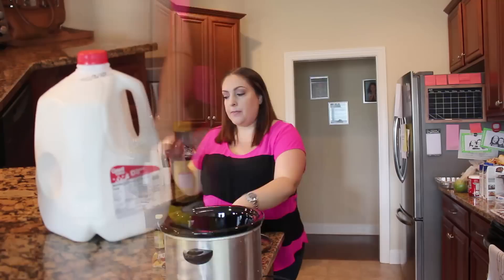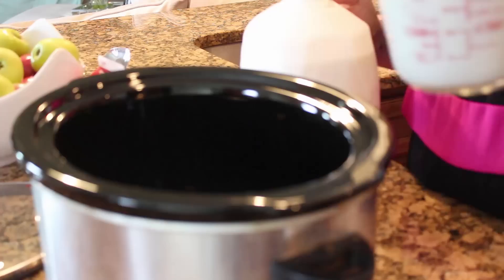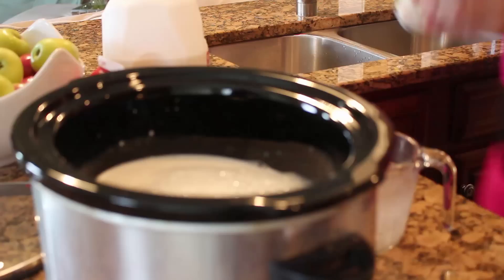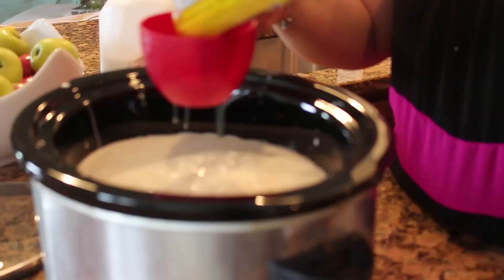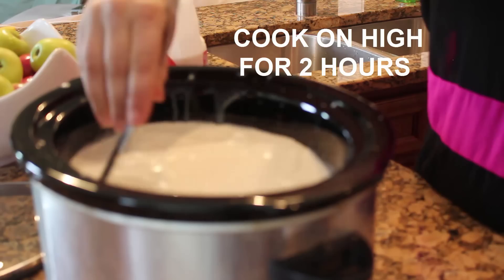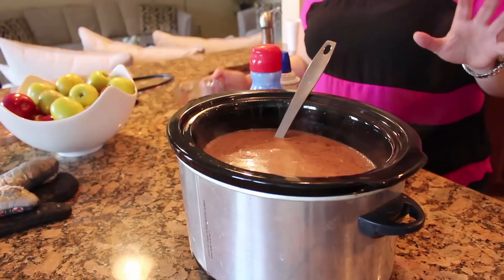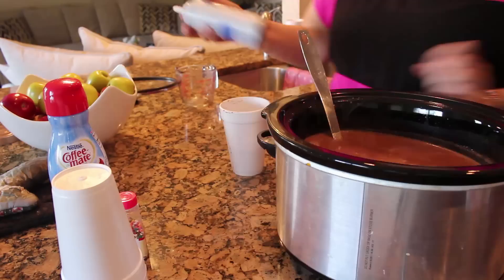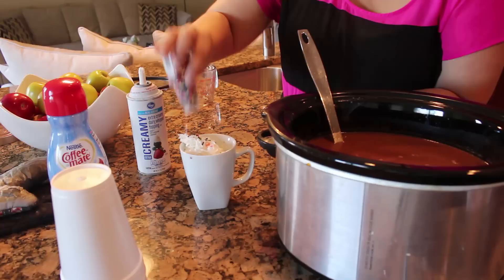CrockPot Hot Chocolate | BEST Hot Chocolate! Happy Thanksgiving